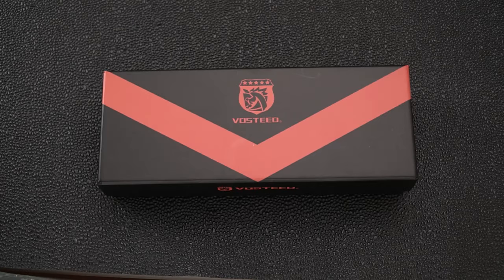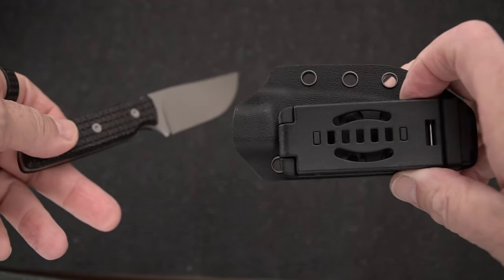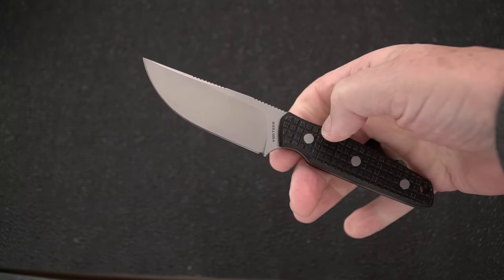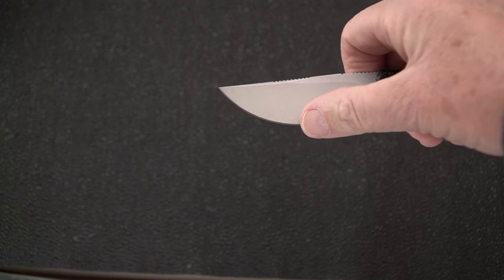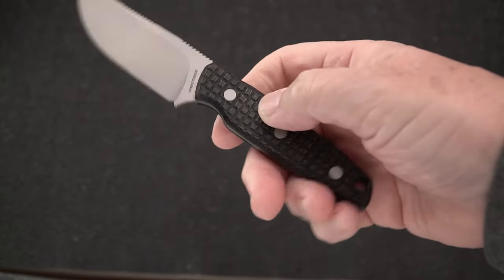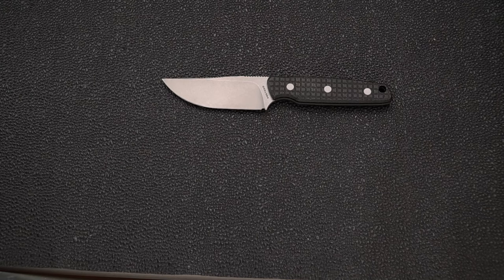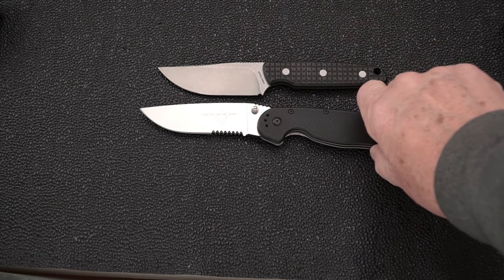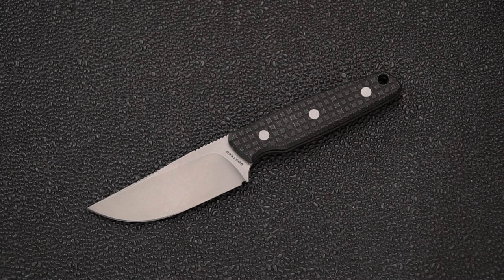NEW Fixed Blade: Vosteed Mink - Small, Light, Yet Hand Filling Budgety EDC!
This Vosteed Mink is small, as the animat name might imply, but not furry if not "cute?" Very well designed as a budget friendly small, but hand sized fixie for EDC, camping or just one to drop in the pocket.  Yes, you can push off the sheath, but may also want to change up to Ulti or DCC clip for discrete carry.

NOTE:  You should see the Mink soon at your favorite online knife vendor!